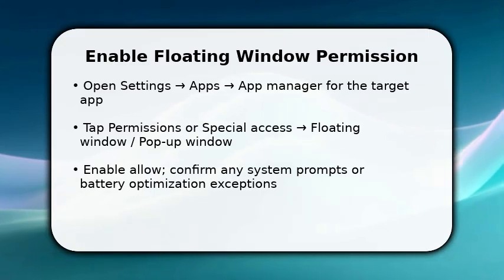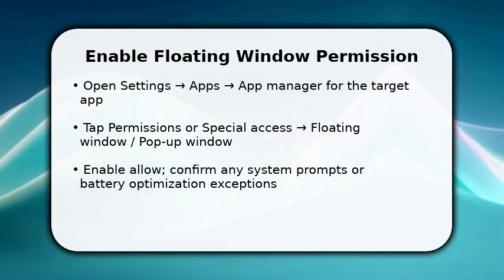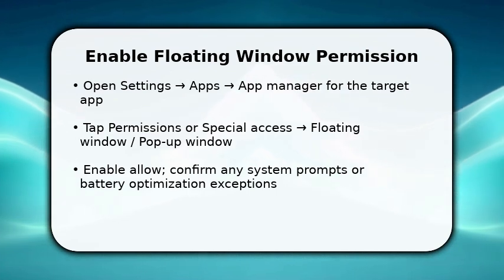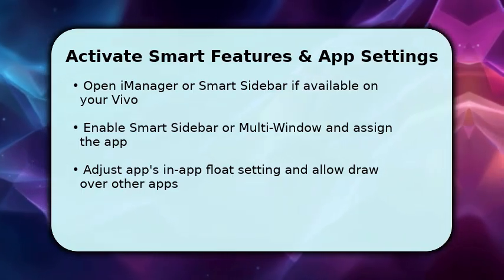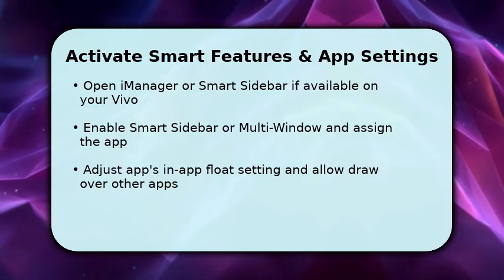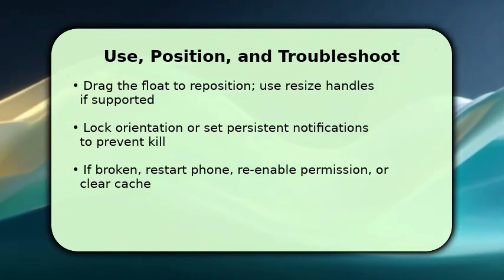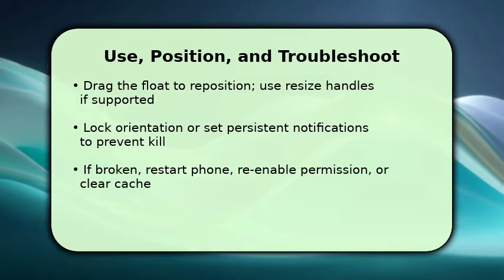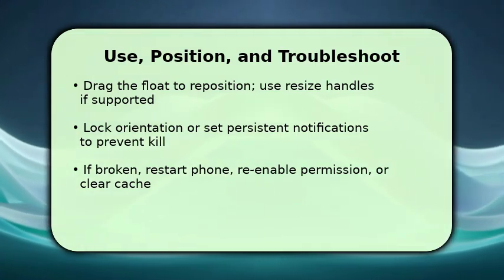How to Floating Window in Android Vivo (only Way)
How to Floating Window in Android Vivo (only Way) | 🔒 Surfshark VPN Deal — Stay private and secure. $1.99/mo + 3 Months Free ▸

Discover the unique method to create floating windows on your Android Vivo device. This tutorial guides you through each step, ensuring a smooth and customizable experience for accessing apps directly from your home screen.

Android Vivo, floating window setup, home screen access, customize mobile interface, Vivo floating windows guide, direct app launching, modify Android settings on Vivo, personalized user experience with floats, how to use floating features in android vivo, optimizing your home screen